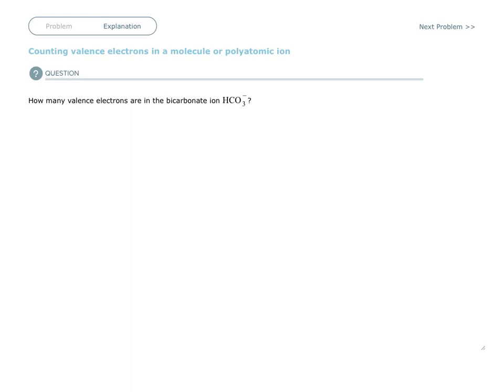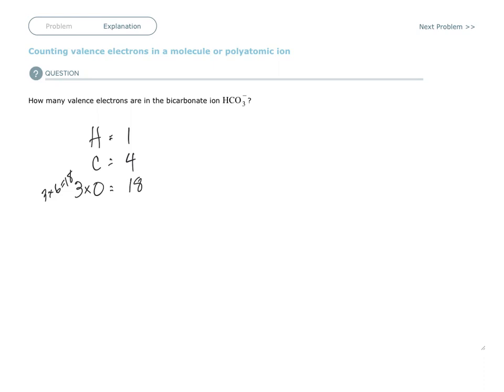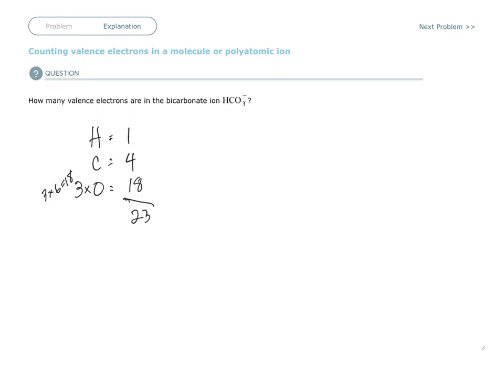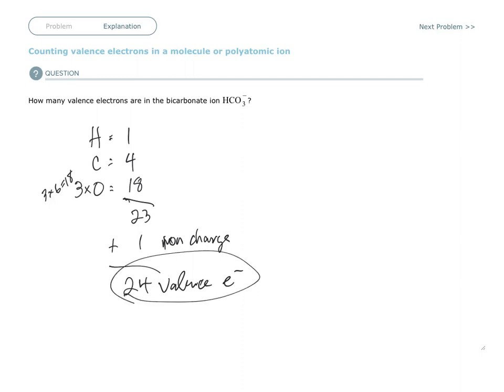Aleks Counting valence electrons in a molecule or polyatomic Ion